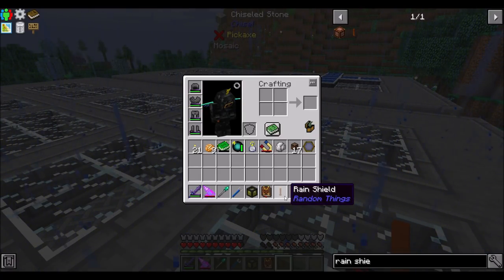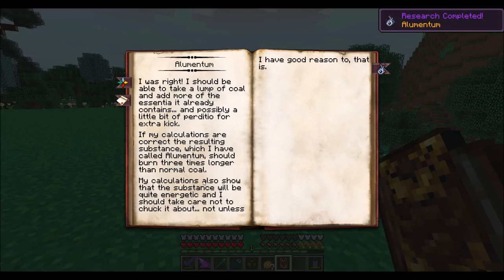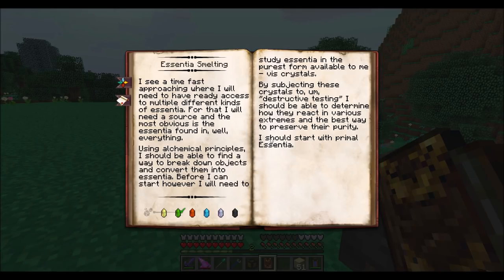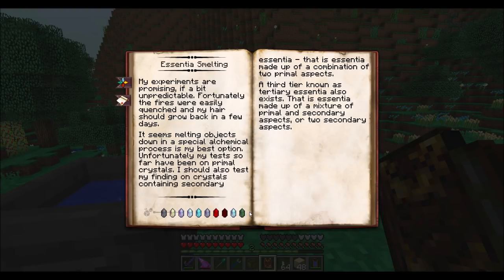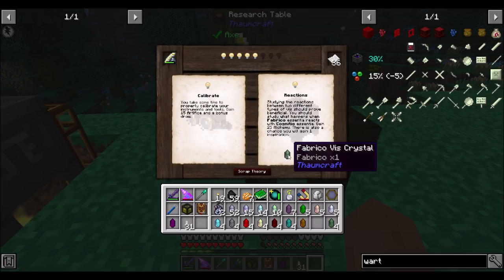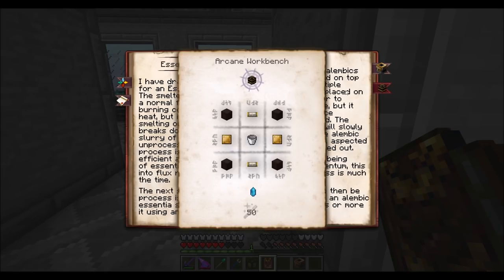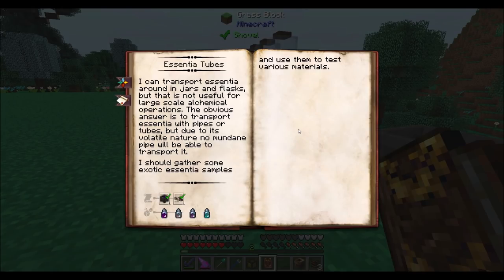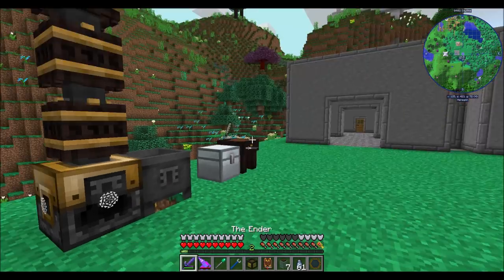FTB Revelations Ep21 Alchemy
Back into Thaumcraft, playing with Alchemy